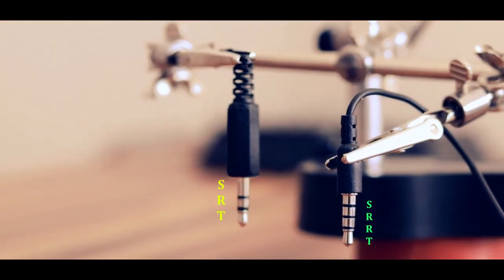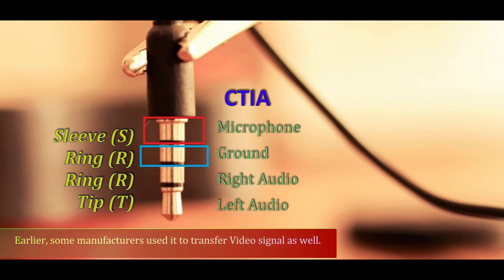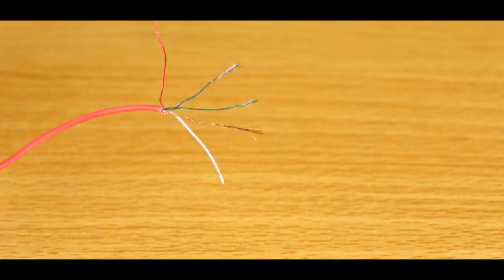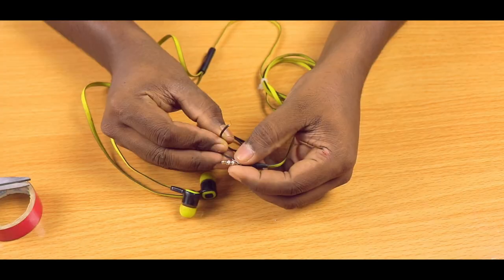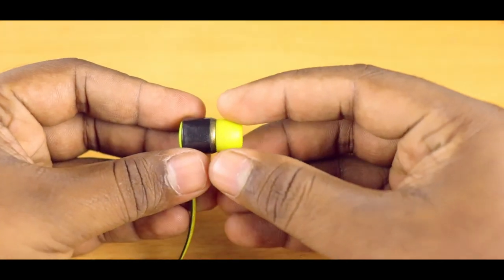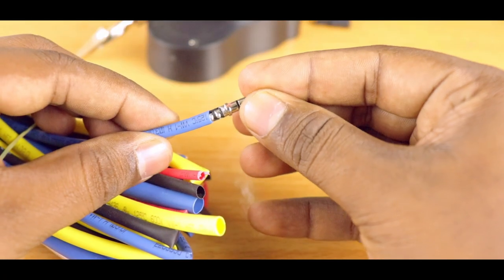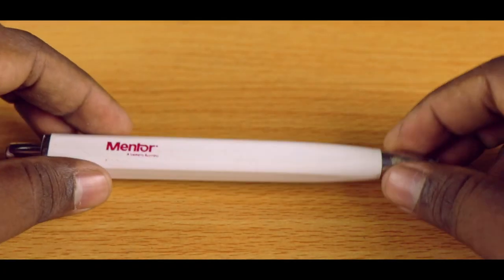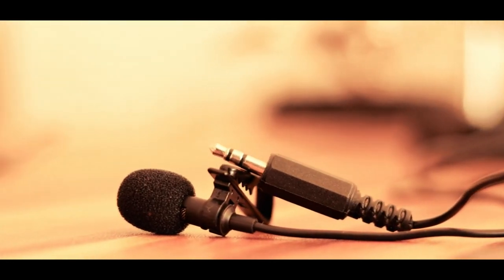#7 Fix Malfunctioned Earphones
Hello!

Ever wondered how to fix the simple problems that stop your headphones/earphones from working properly?

In this week of "Tinker Tips", Sathyan demonstrates how to fix the malfunctioned earphones and throws some tips here and there!

Watch the follow-up video on how to solve compatibility issues with your smartphone Mic and the PC